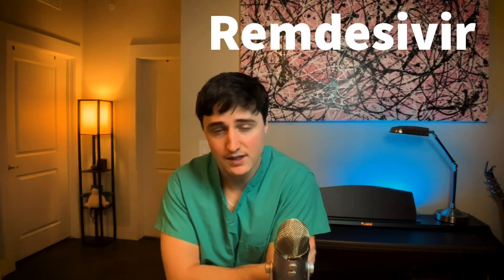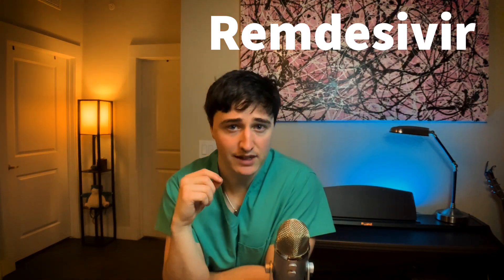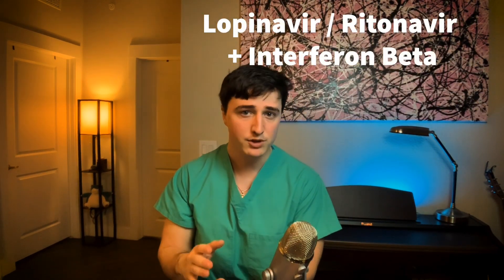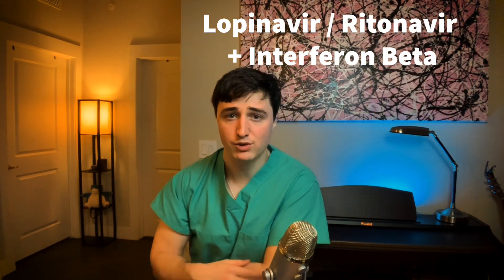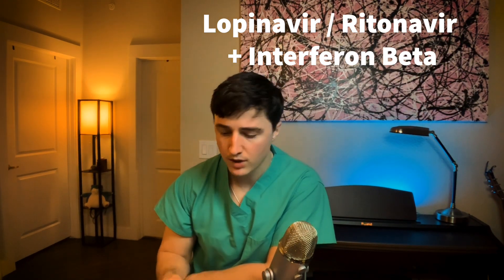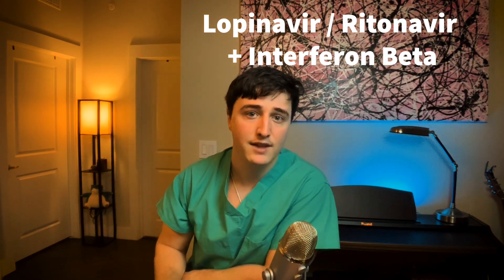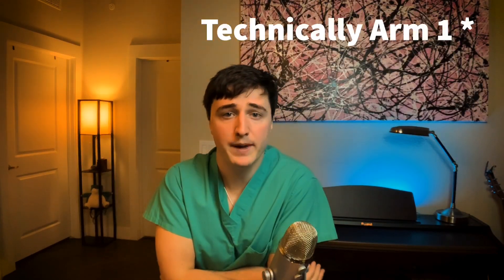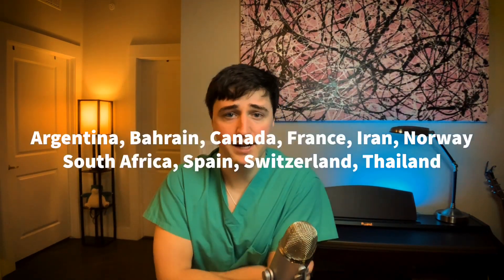WHO STUDY | What is Solidarity Trial ? | World Health Organization New Trial for COVID-19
There's a new WHO study called the solidarity trial. What is the solidarity trial, you may ask. Well the World Health Organization new trial, called Solidarity seeks to evaluate the potential role of a few medications, four drugs, as potential treatment options for COVID-19. Interferon, specifically inteferon beta in addition to the HIV medication combo: lopinavir and ritonavir combo , remdesivir, lopinavir and ritonavir combo (also known as Kaletra) by itself, and the old malaria medication called chloroquine. In this who clinical trial set to start within the coming weeks, there should be a large amount of new patients and data very rapidly hopefully.

Article looking at Remdesivr Effect on original SARS virus and MERS

Protocol for lopinavir and ritonavir combo + interferon beta (limited study)